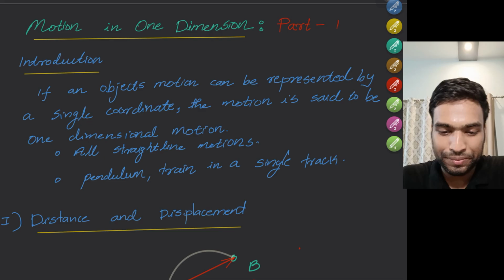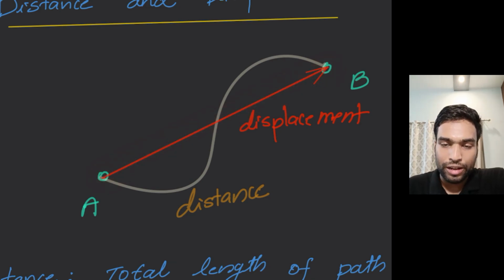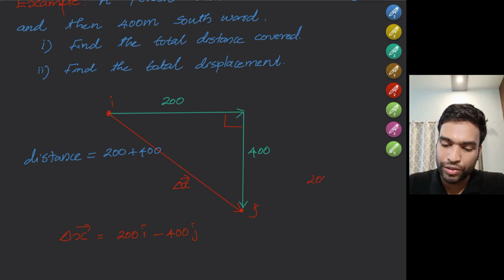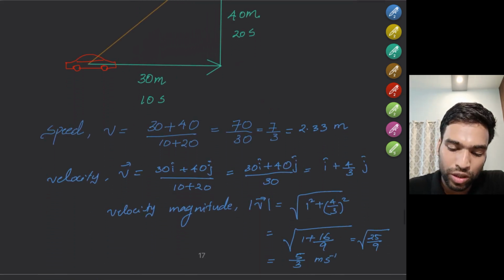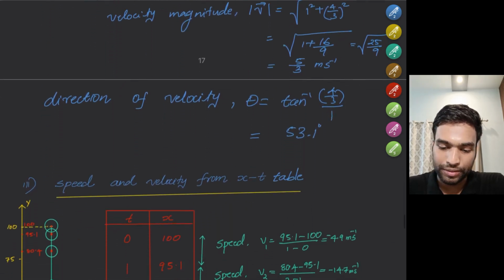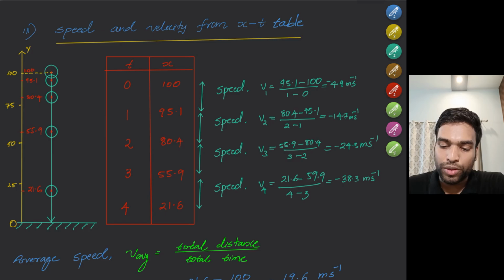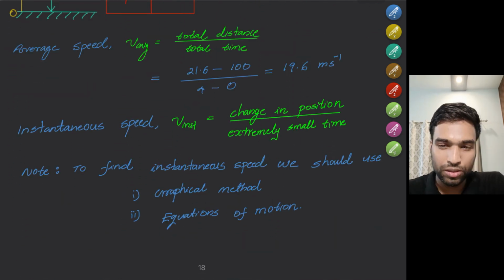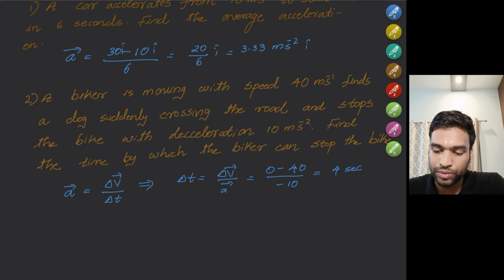Motion in 1D Part 1 || Kinematics || AP Physics 1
In this video we are going to discuss the idea of distance and displacement. We will see that speed and velocity are related to distance and displacement respectively. Finally we will be talking about acceleration which is rate of change of velocity.

Happy Learning

Vysakh P V